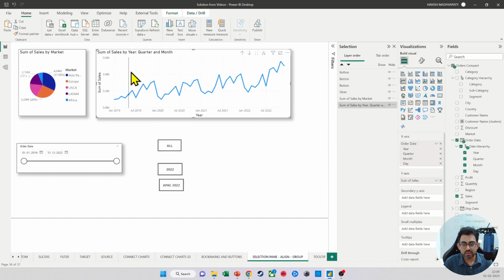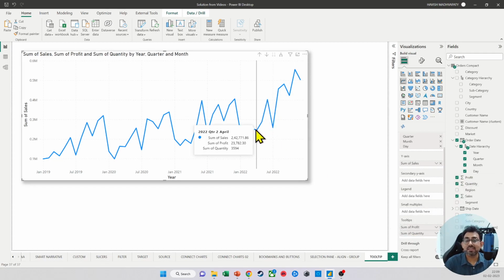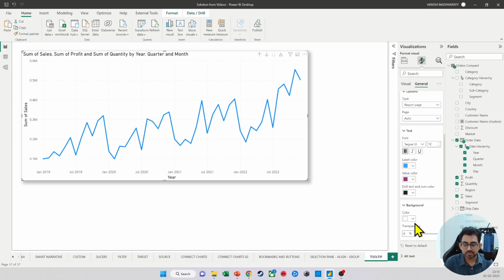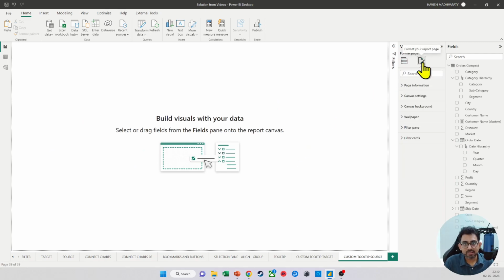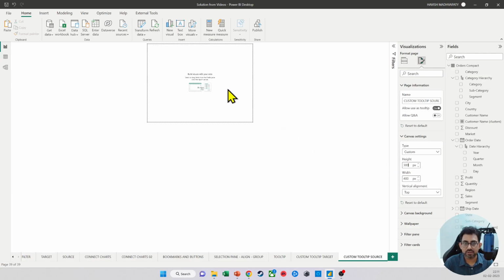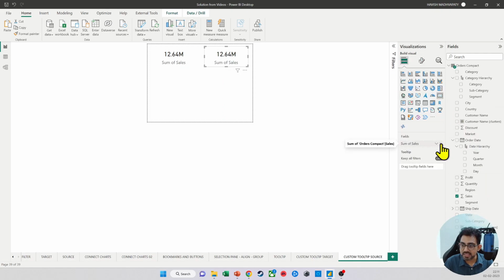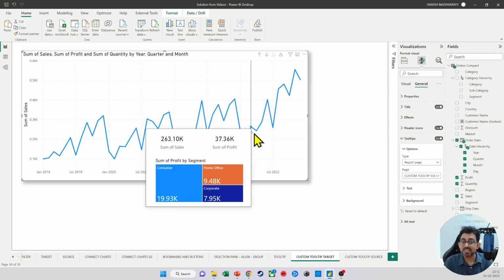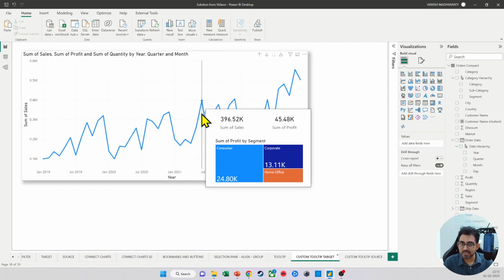TOOLTIPS CUSTOM TOOLTIPS